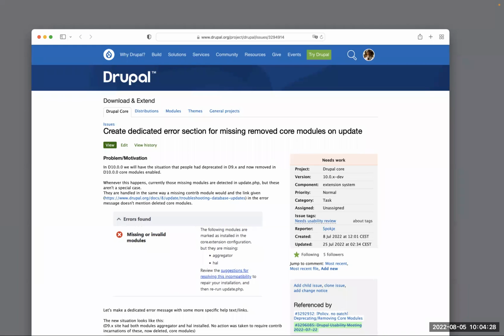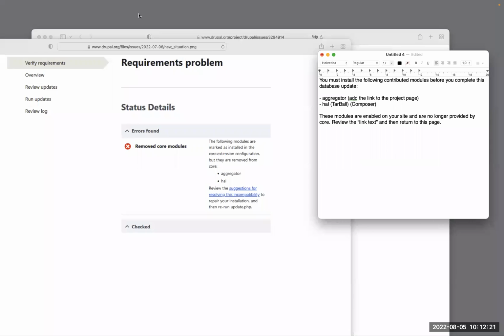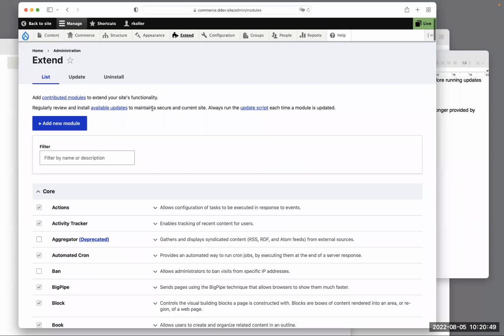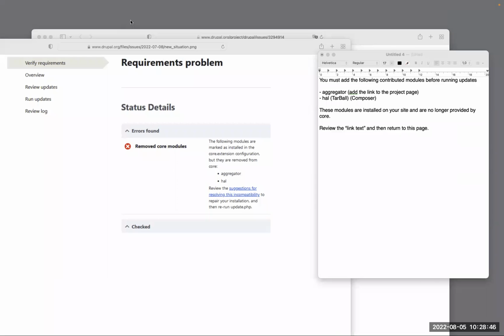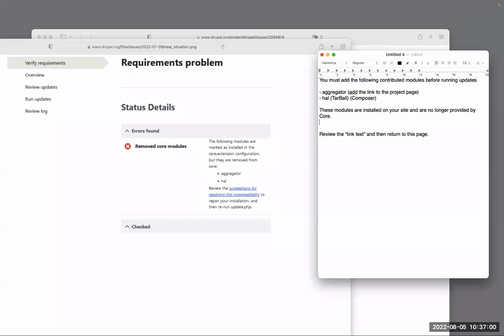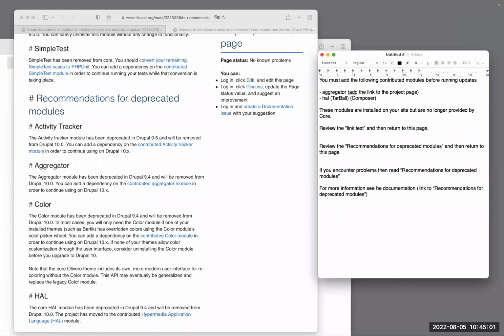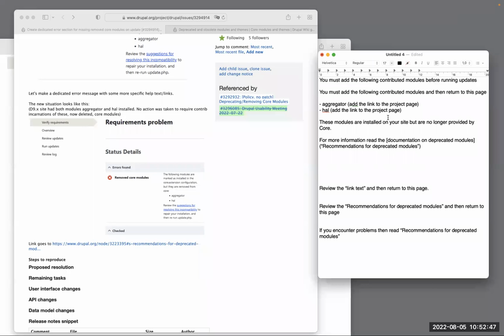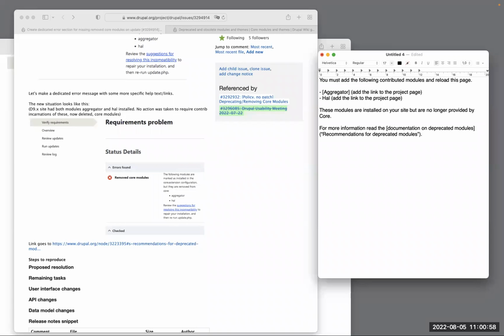Drupal Usability Meeting - 2022-08-05